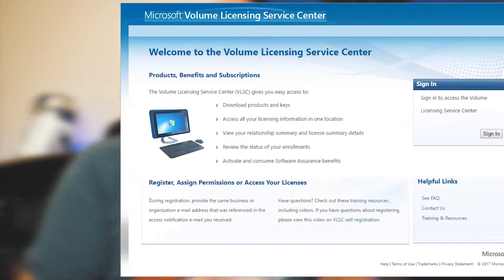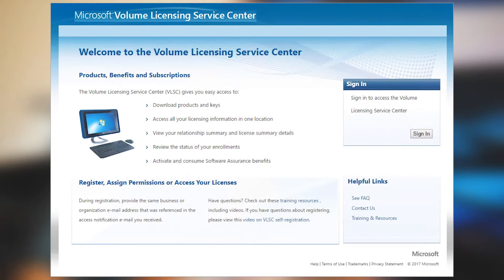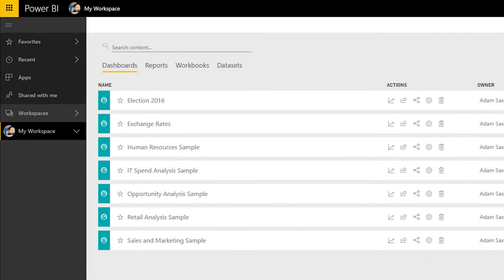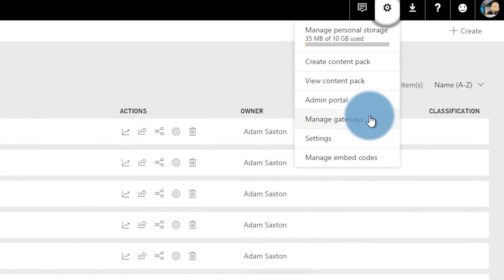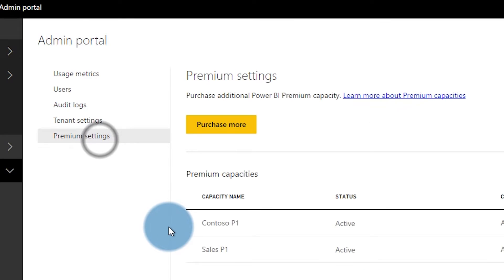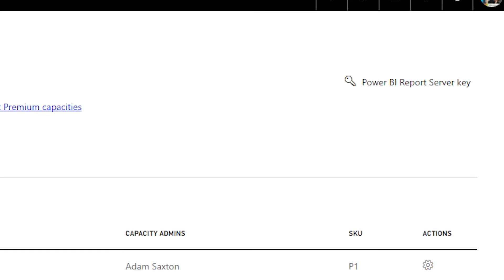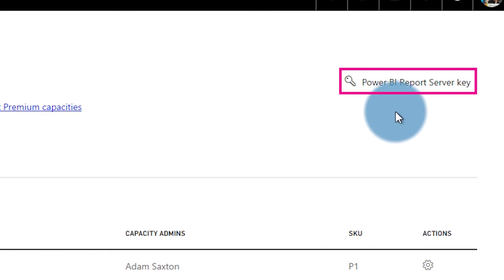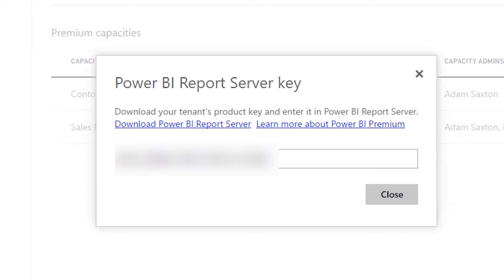Get your Power BI Report Server Product Key (Minute Monday)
In this Minute Monday, Adam shows you how to get your Power BI Report Server product key. This will allow you to install a valid copy of Power BI Report Server.